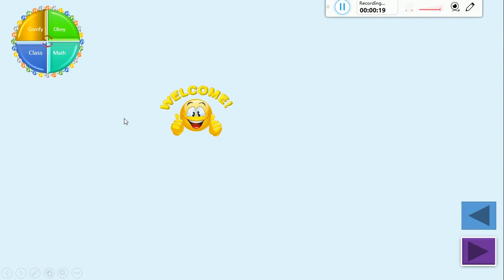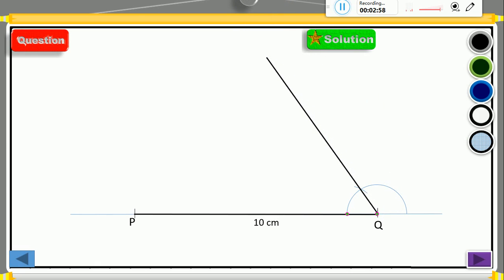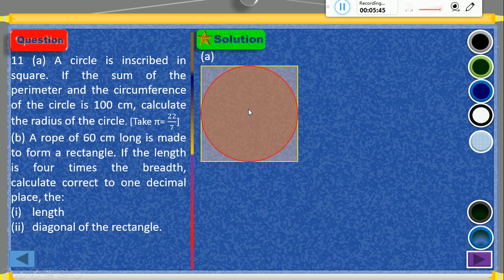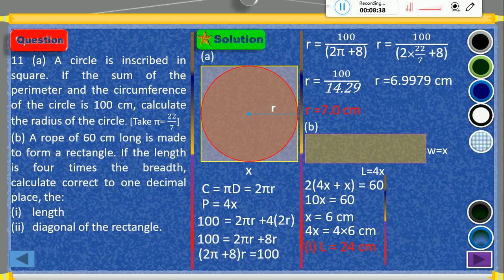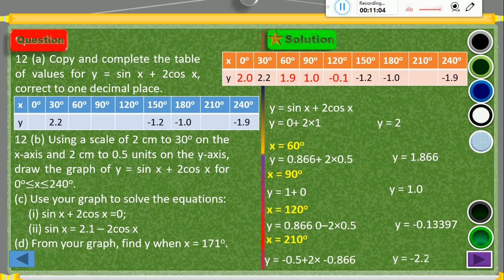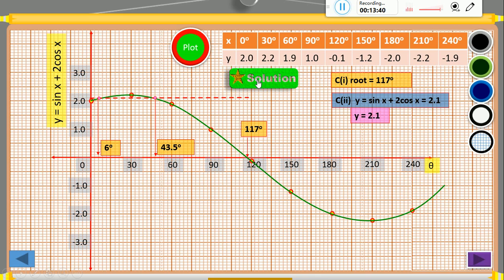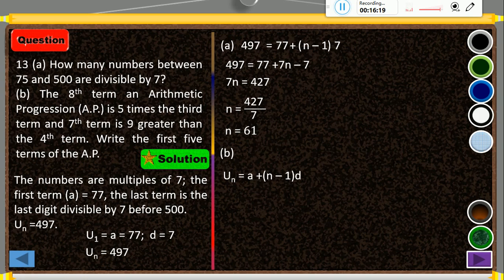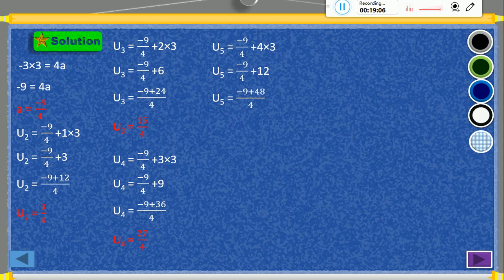Step by Step Exam Solutions 5f (WAEC MAY/JUNE 2009, QUESTIONS 10 - 13)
This is a step-by-step solution to WAEC May/June 2009 questions. This presentation covers questions 10 to 13. Animations are used to make difficult concepts very clear to comprehend. The solutions implore simplified step-by-step explanations designed for you. We are committed to training you to excel in examinations.